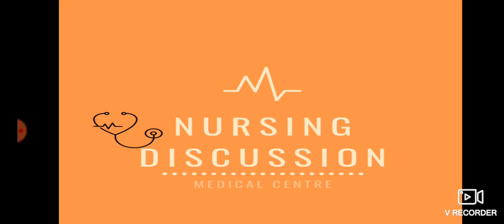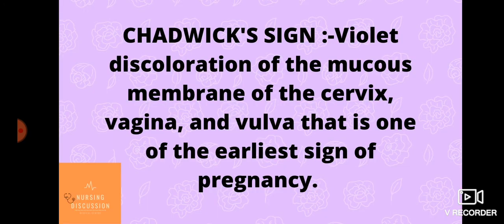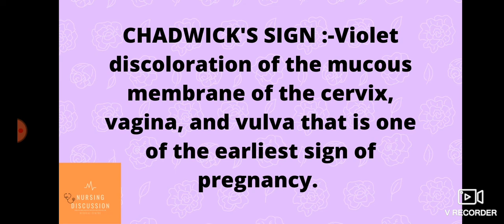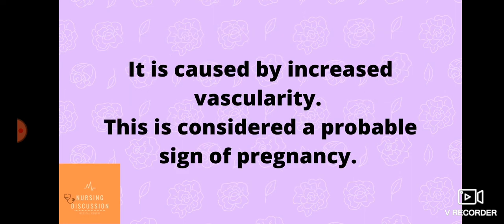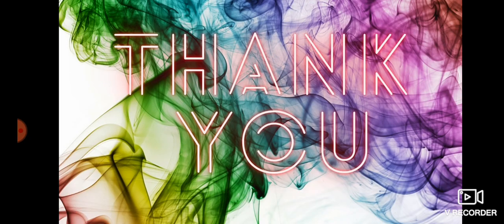CHADWICK SIGN || Nursing Discussion ||short note.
This is a short video on chadwick sign for instant learning .